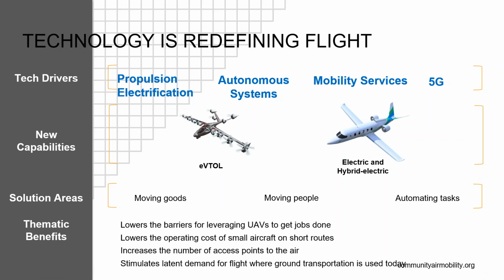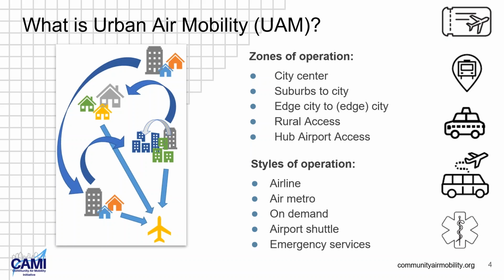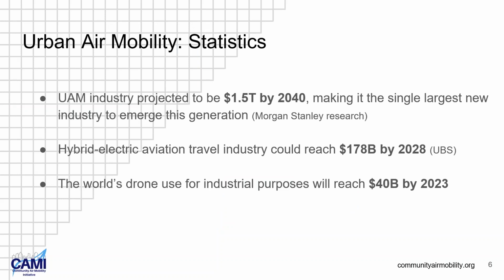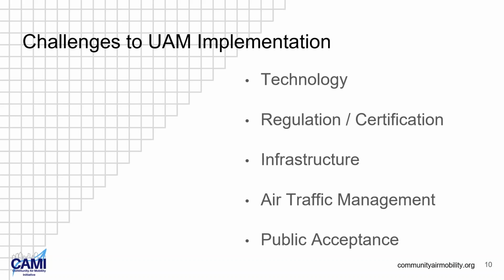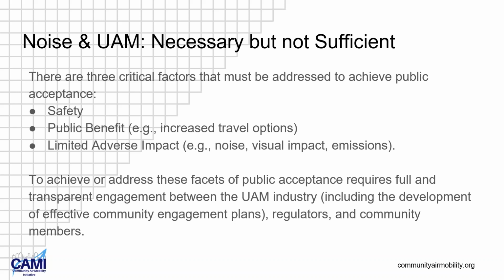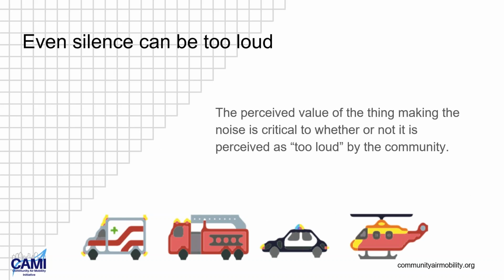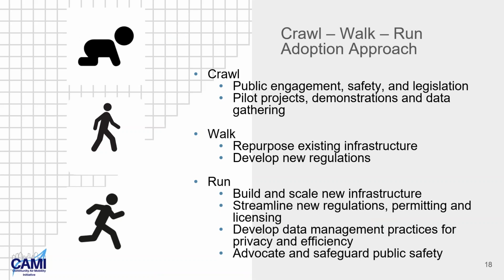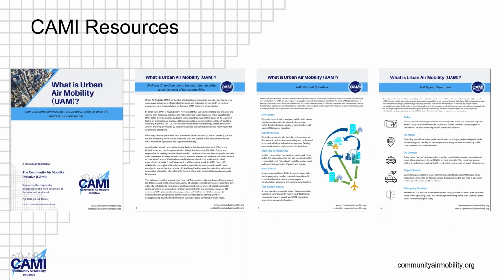Community Air Mobility Initiative (CAMI) webinar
The eVTOL Writers Group hosted a webmeeting with the Co-Executive Directors of CAMI, Yolanka Wulff and Anna Dietrich, on March 3, 2020. The session was moderated by Brian Garrett-Glaser, of Aviation Today.

This is the first in a series of webinars by the Vertical Flight Society (VFS) on electric vertical takeoff and landing (eVTOL) aircraft and urban air mobility (UAM). with more than 250 eVTOL aircraft concepts in the directory at the time of this recording.